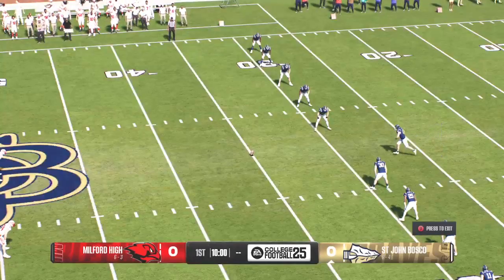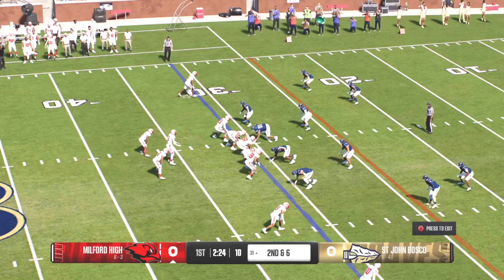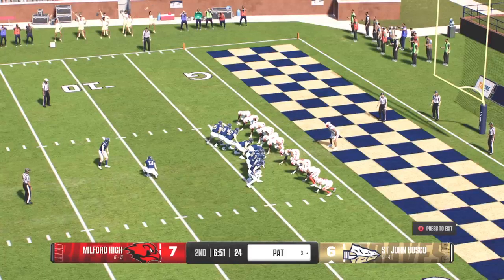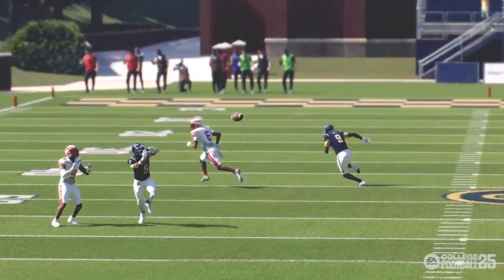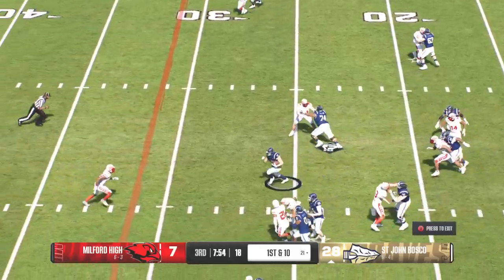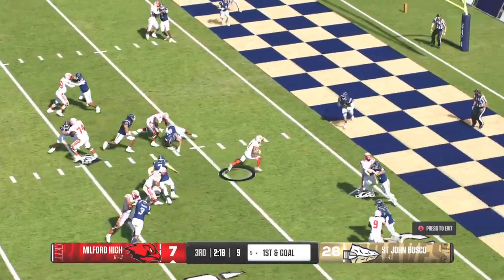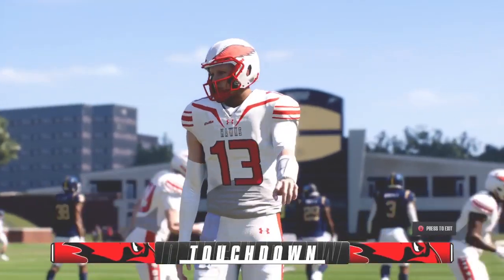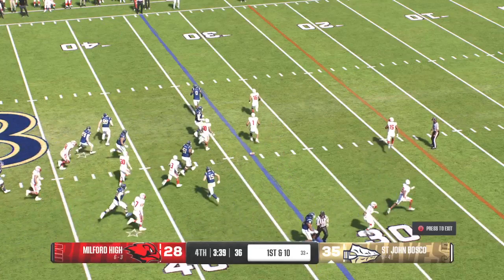HS Series: Milford High vs St. John Bosco - Week 12